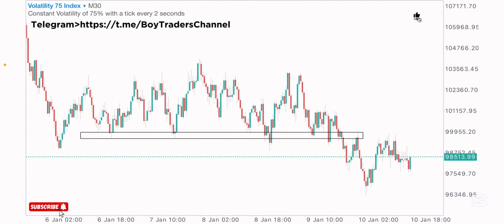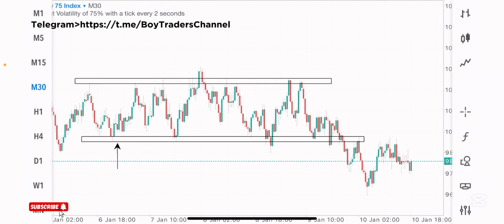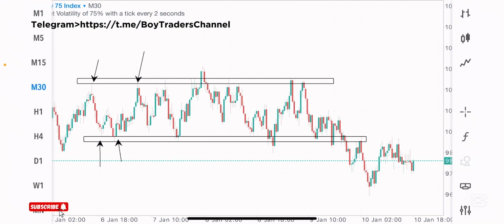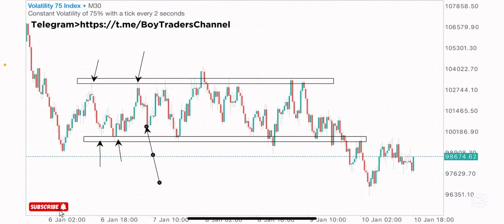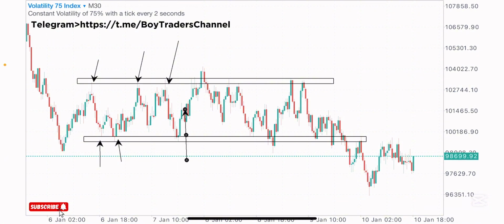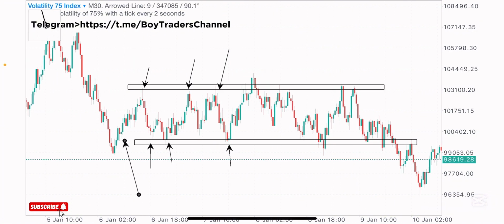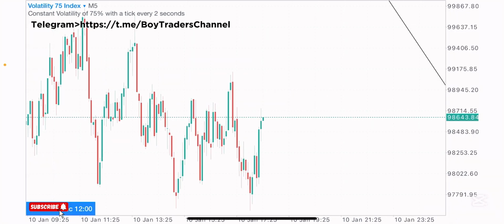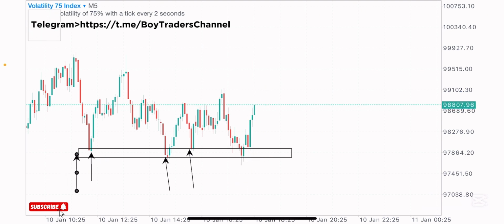Learn this Strategy for daily profits🤑🔥 $10 only 😳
Powerful strategy that makes me money daily📈💸💸💸